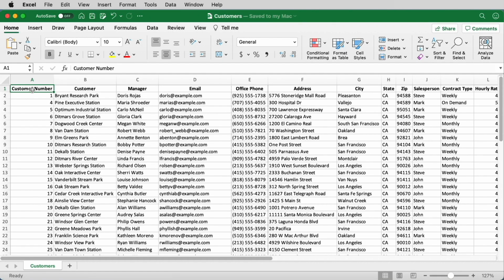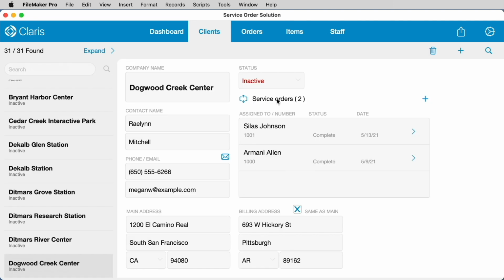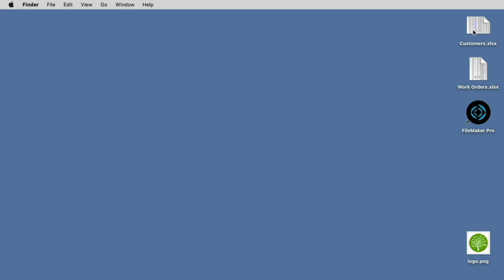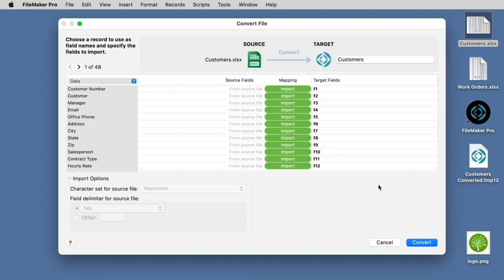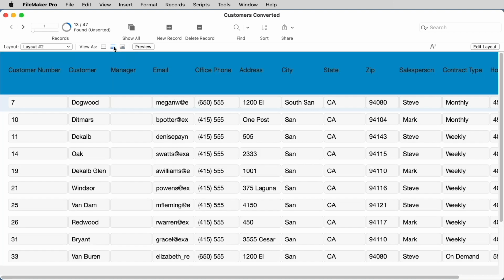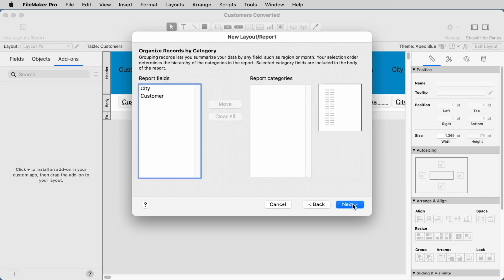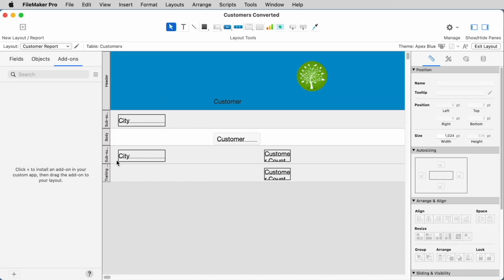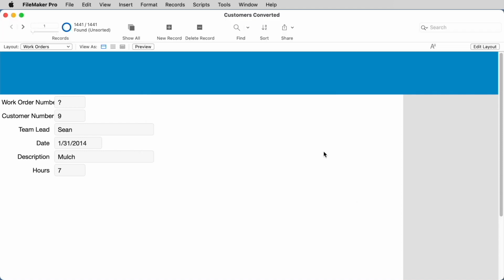Claris FileMaker vs Excel